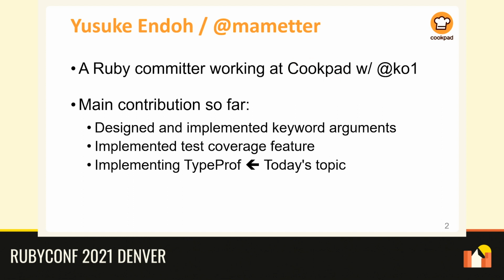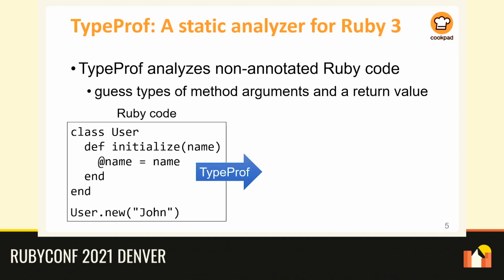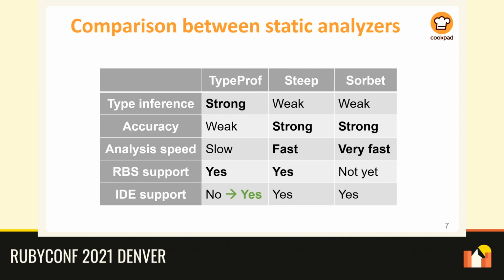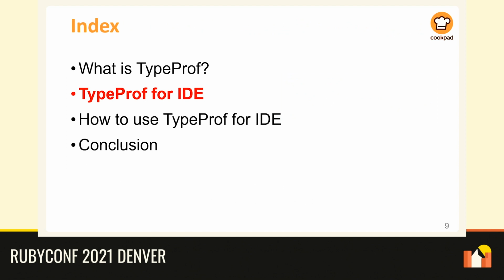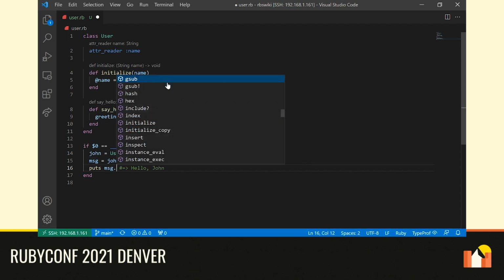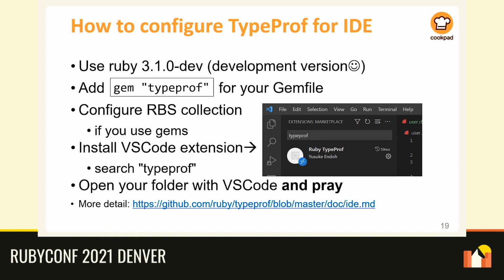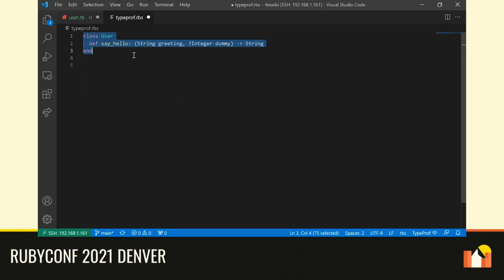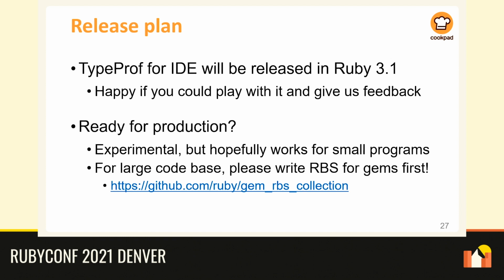RubyConf 2021 - Enjoy Ruby Programming in IDE and TypeProf by Yusuke Endoh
The rich development experience in integrated development environments (IDEs), including on-the-fly error reporting, refactoring feature, completion, etc., has become increasingly important. To achieve this, many programing languages are incorporating annotations such as type hinting. However, is such IDE features infeasible without annotations? We are challenging ourselves to achieve modern development experience with non-type-annotated Ruby programs by using TypeProf, which is a type analysis tool bundled in Ruby 3.0. In this talk, we demonstrate our prototype, and present its roadmap.